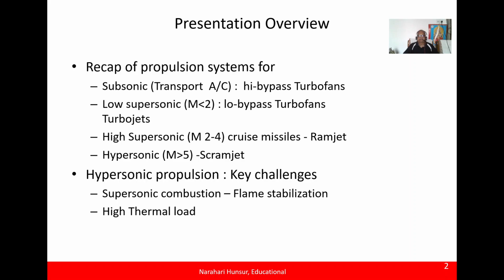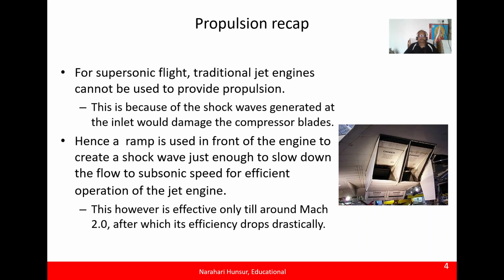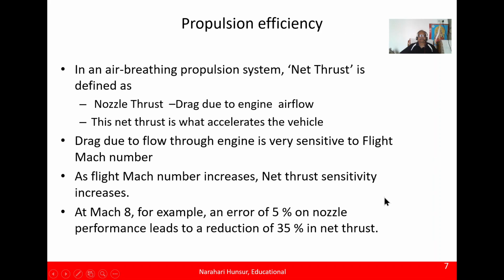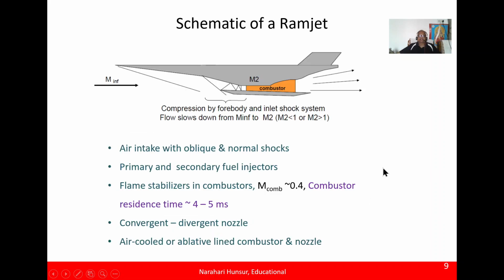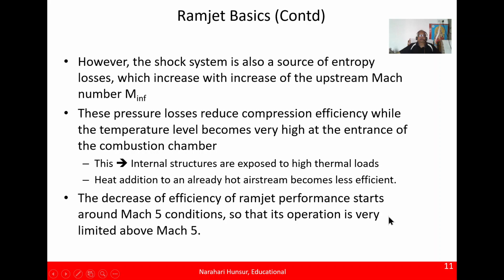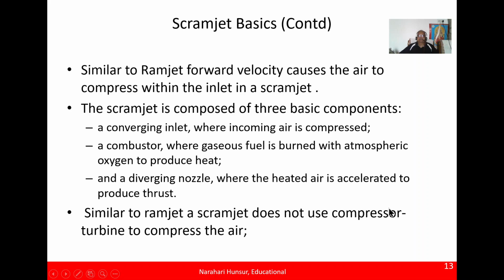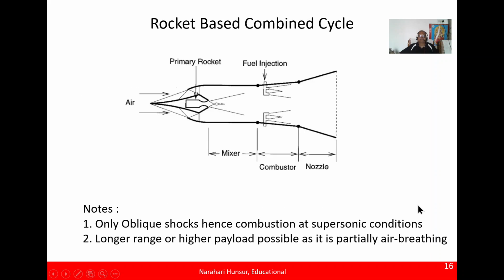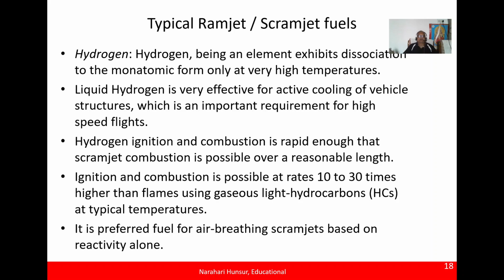Hypersonic Propulsion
In this short video I talk about propulsion systems, especially for high Mach number and Hypersonic flight